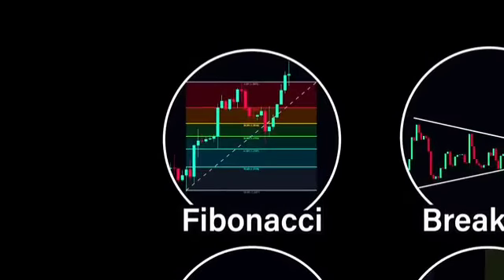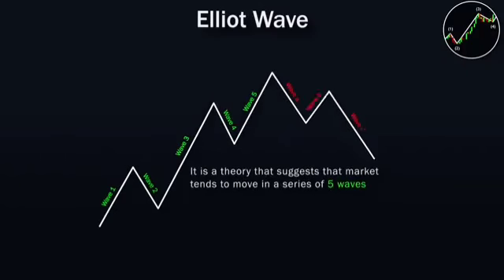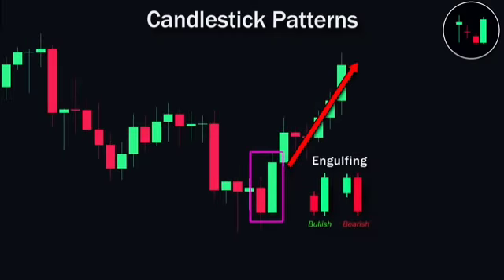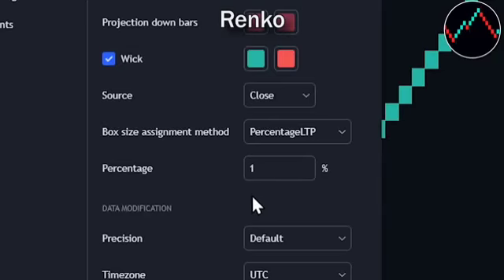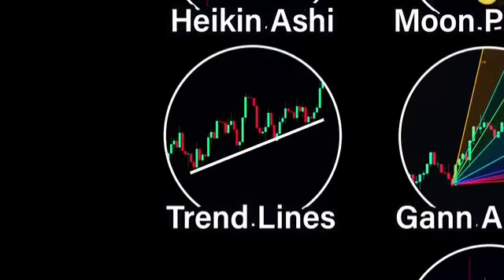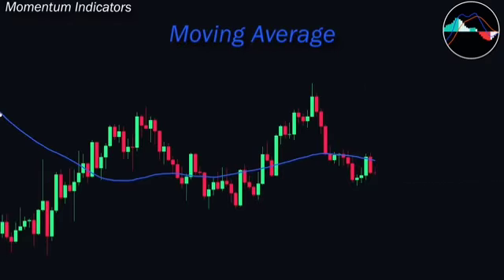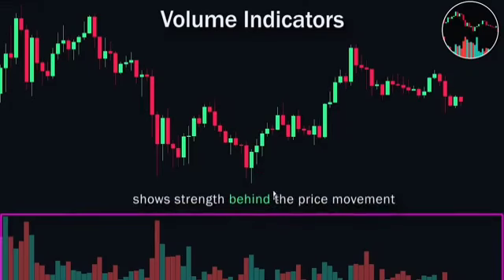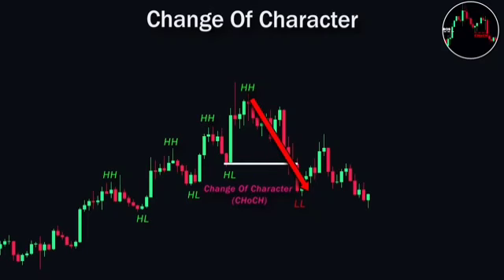All market strategies Explained in thi video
hi guys welcome to a video in which will cover all the market strategies in just 11 minutes, enjoy